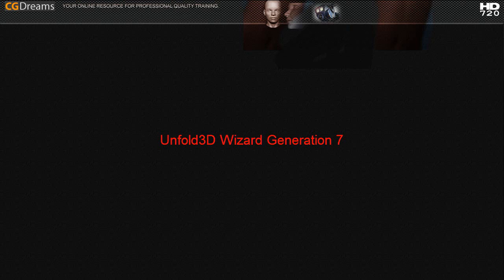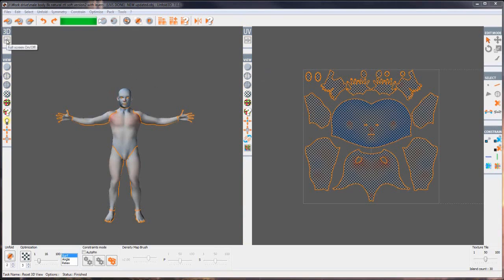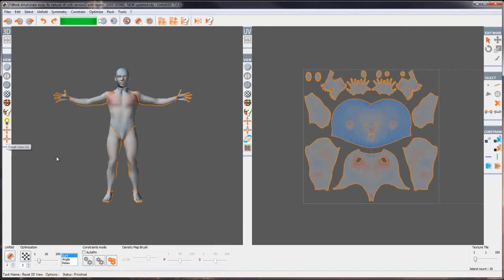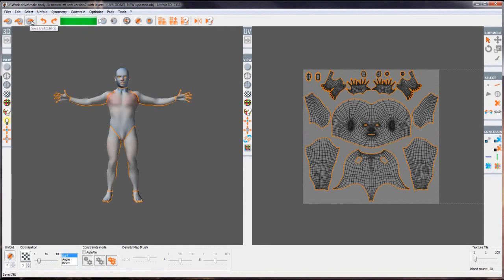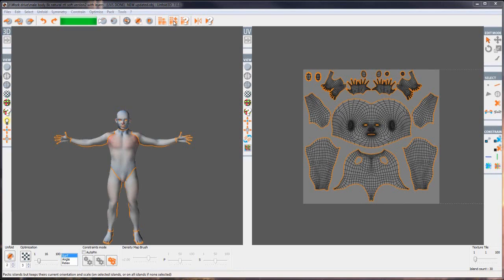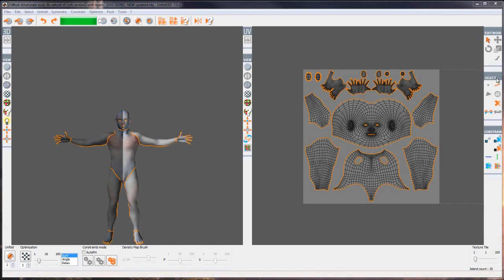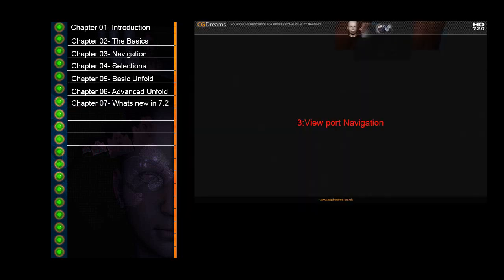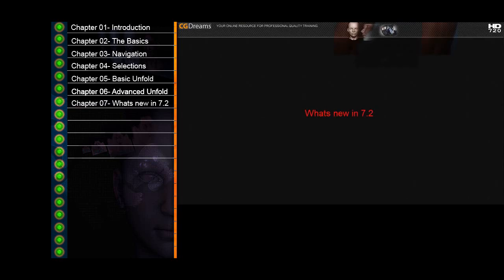Unfold3d Video Training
Here is 6 min free training for our newly released video training for Unfold3D.